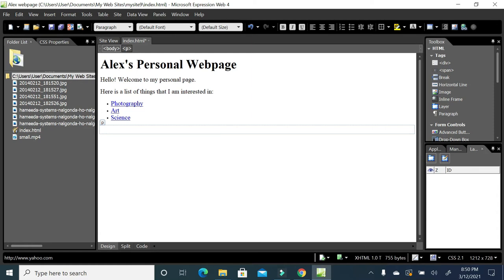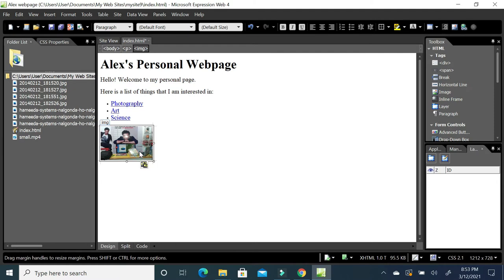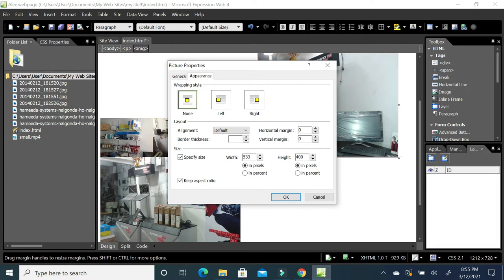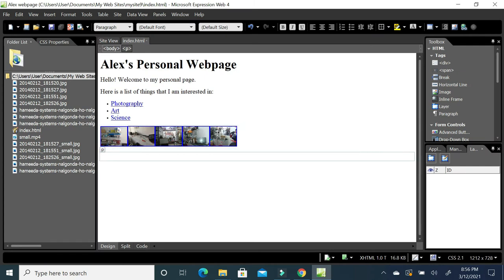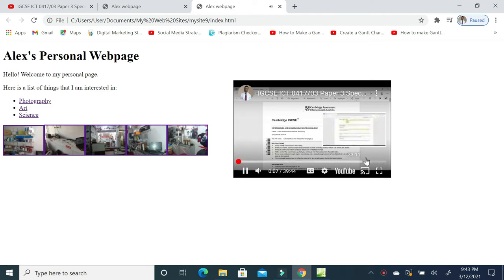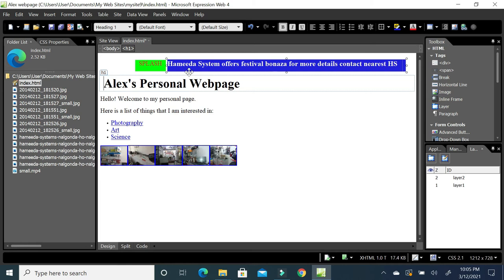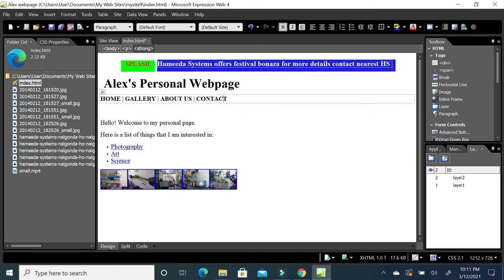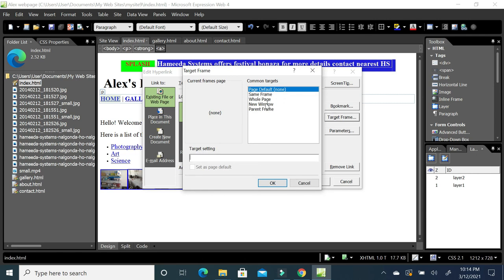Introduction to Expression Web 4 - Part 2